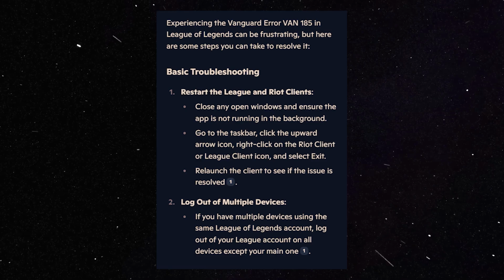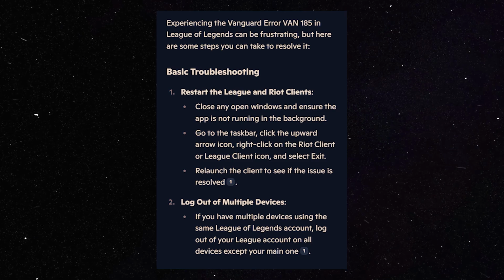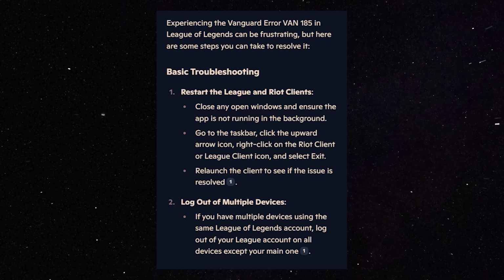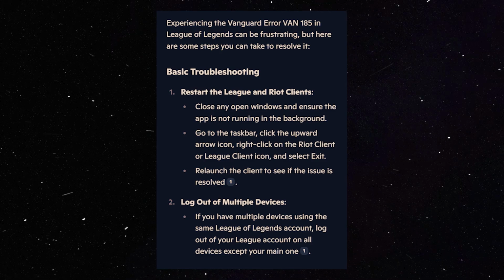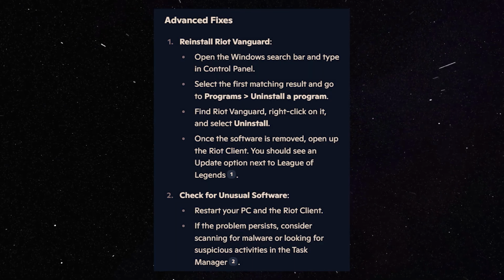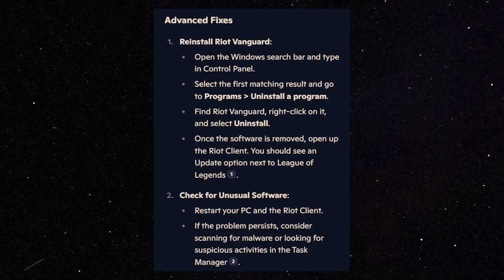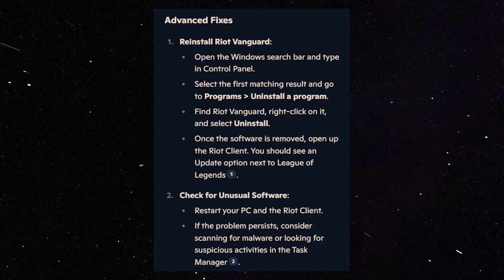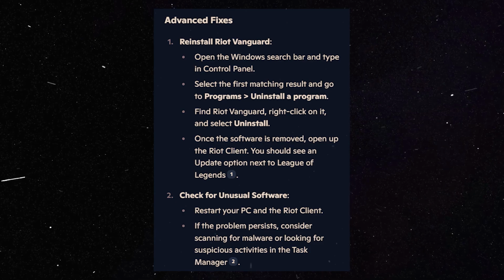How To Fix League Of Legends Vanguard Error Van 185 " Easy Fix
How To Fix League Of Legends Vanguard Error Van 185 : In this video, we'll show you how to fix the League of Legends Vanguard Error VAN 185. Follow our simple steps to troubleshoot and resolve the issue, so you can get back to playing without interruptions. Watch now for a quick and easy solution!